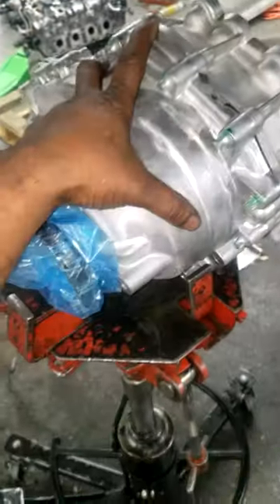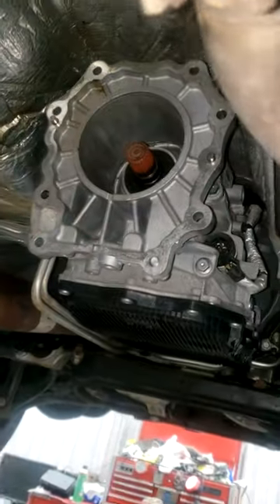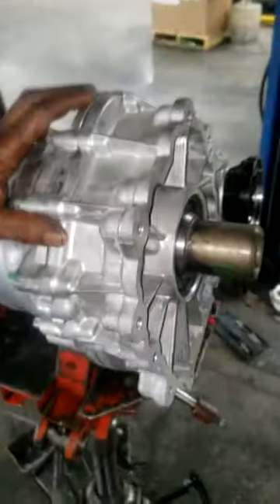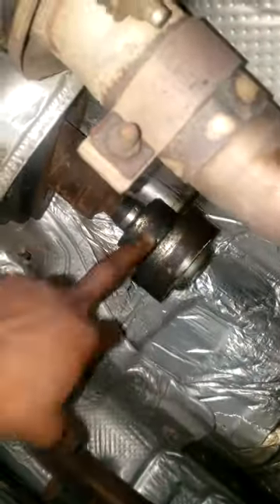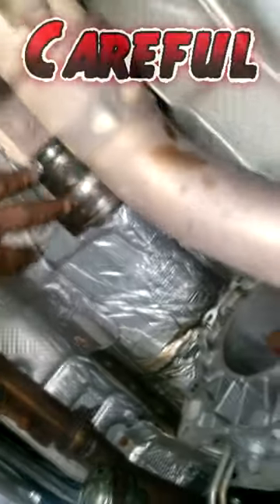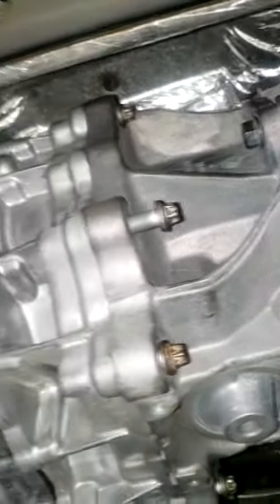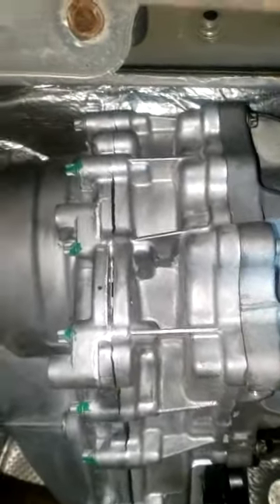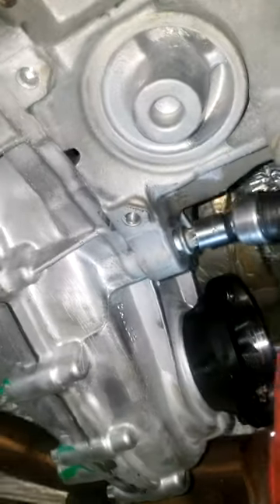Work Smarter not Harder when doing these. Use the Jack.